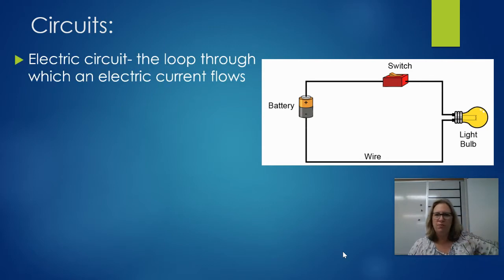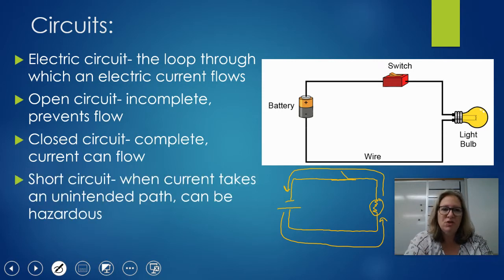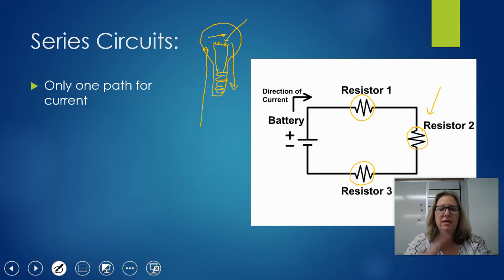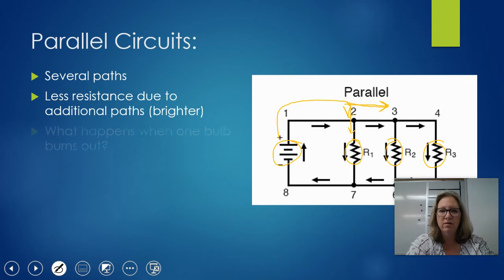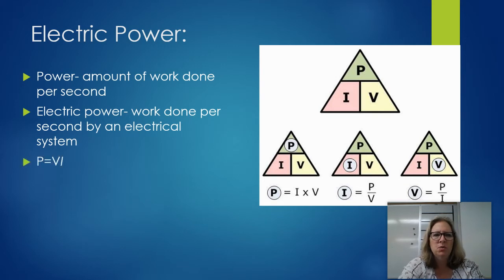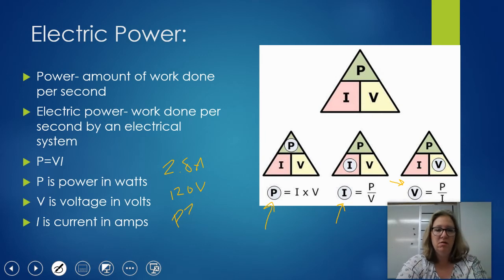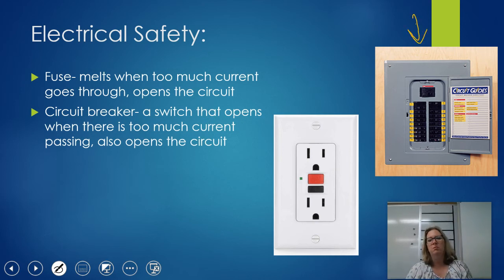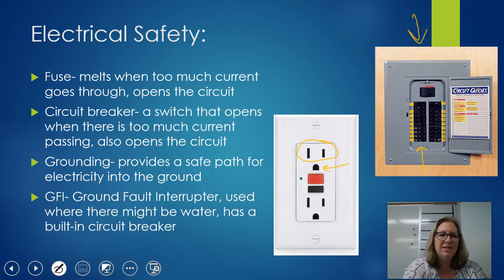8th Chapter 19C